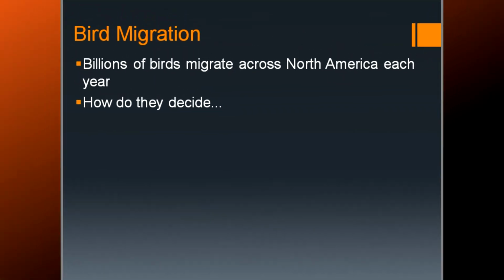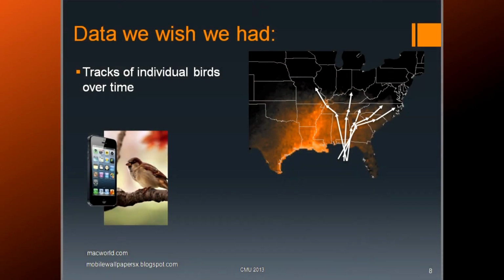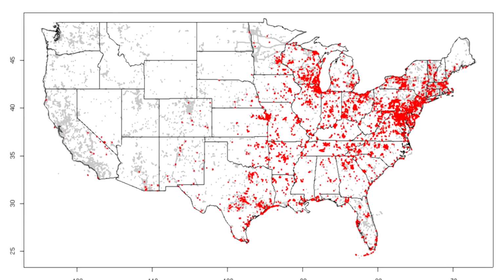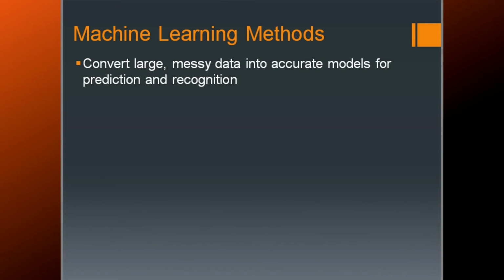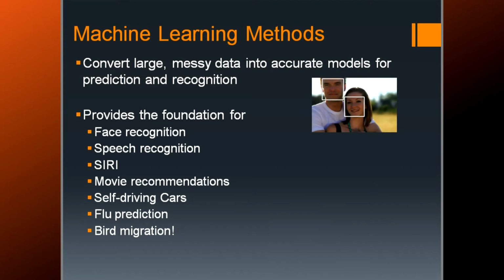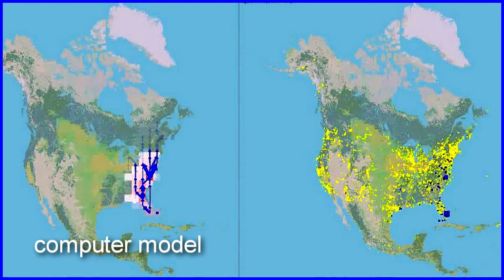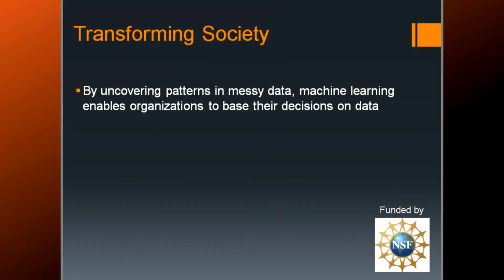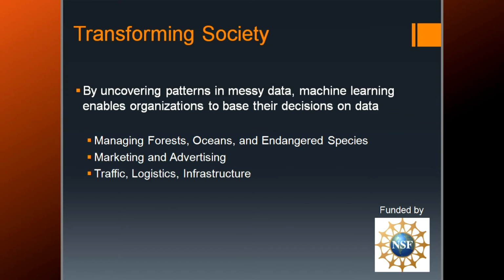Machine Learning Applied to Bird Migration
Tom Dietterich talks about his research with collaborators at the Cornell Lab of Ornithology that uses machine learning to uncover patterns in bird migration.